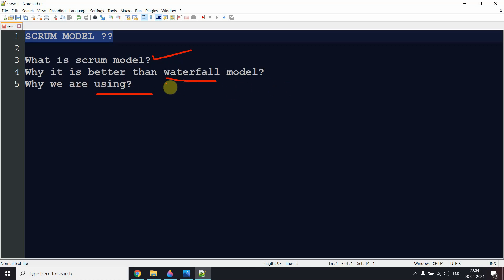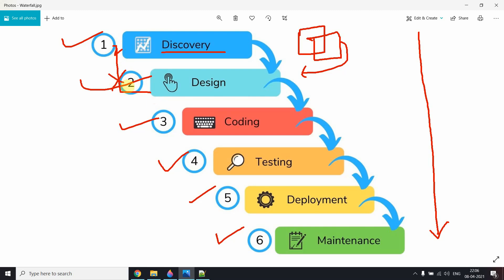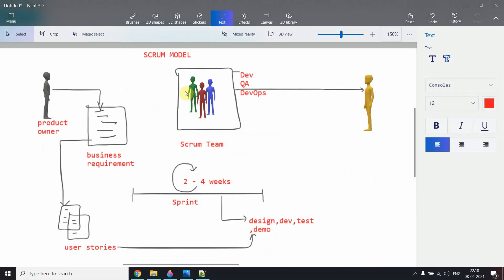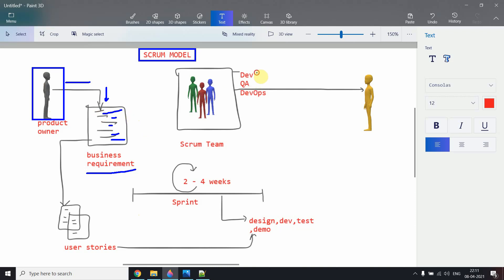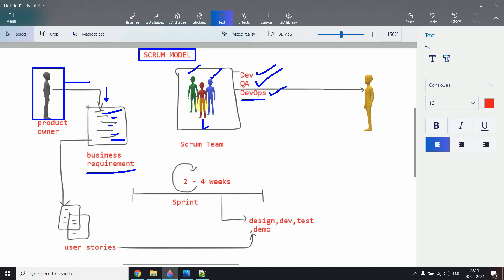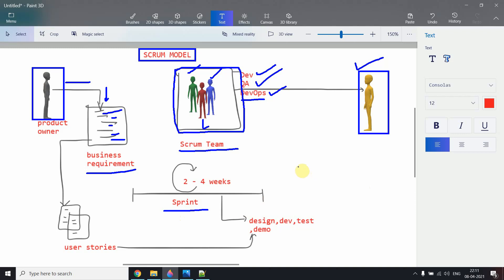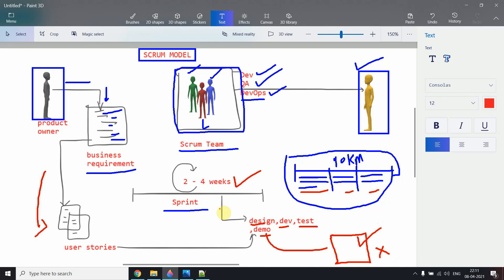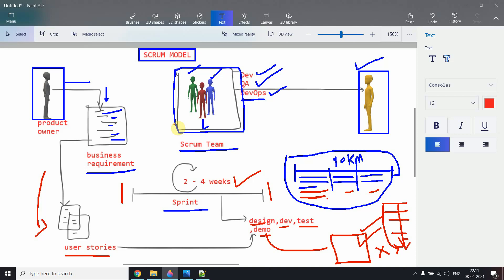What is Scrum in Software Engineering | Realtime explanation of scrum model - 15 Minutes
In this video, we will learn about the scrum model and we will see how it is better the waterfall model

Hey Guys!